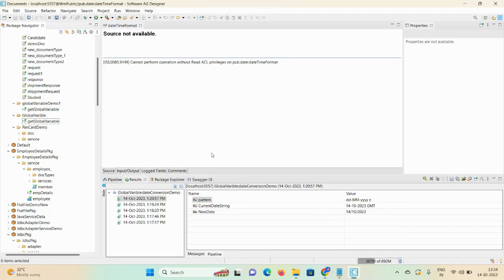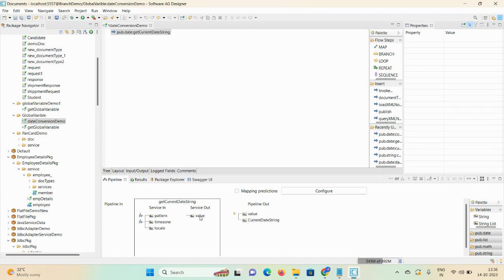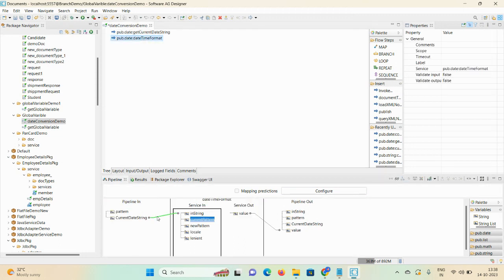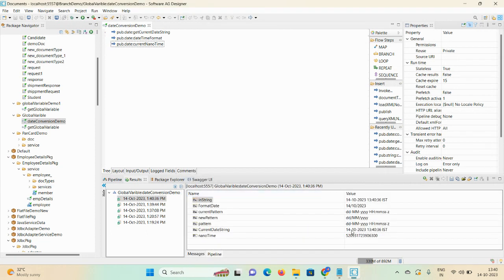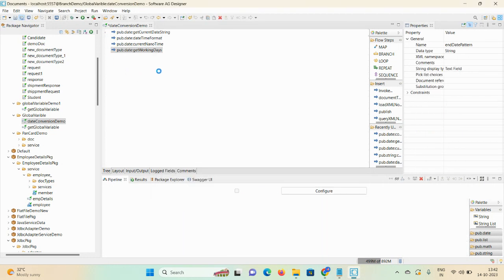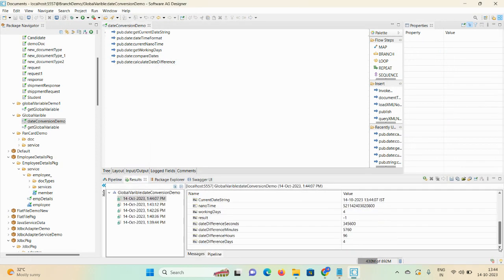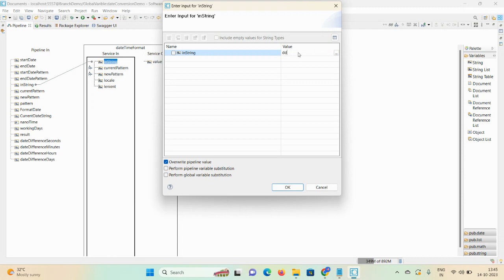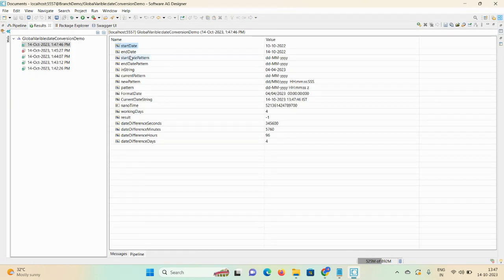Date-Function in webmethods | Convert date/time to server time zone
This demo is all about Convert date/time to server time zone.